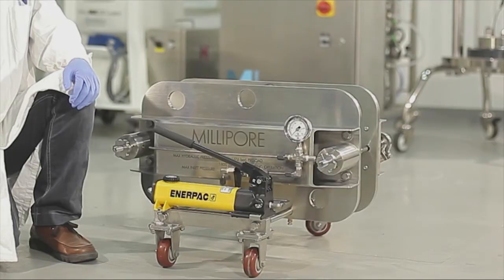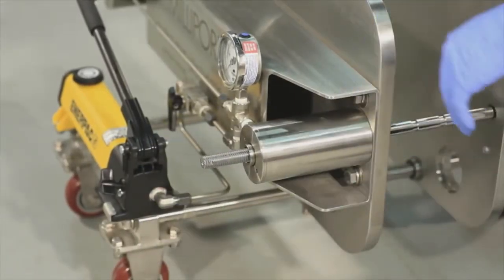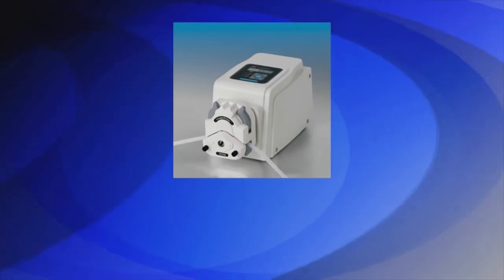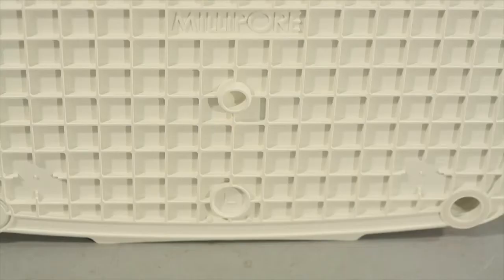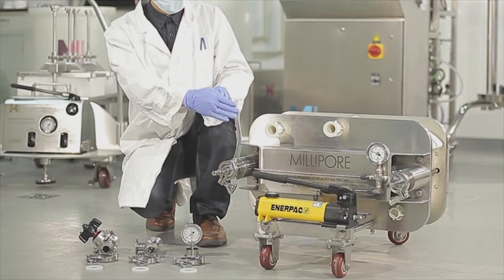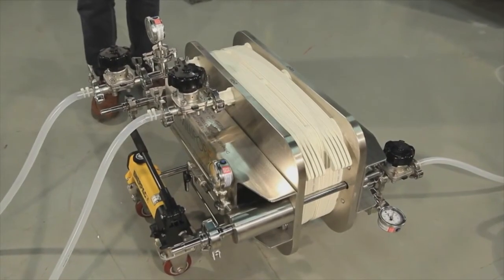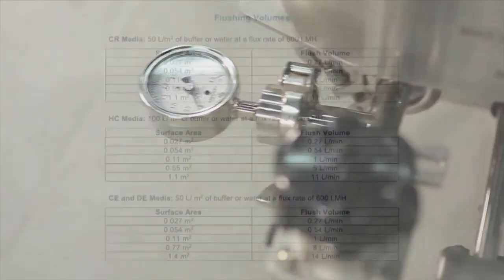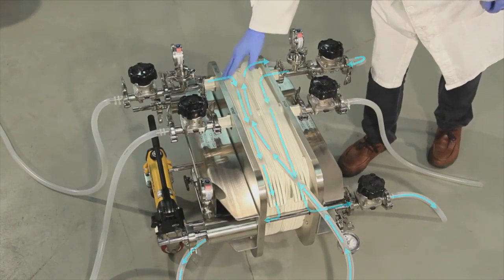Sistemas de filtración y clarificación de diseño aséptico para procesos biofarmacéuticos